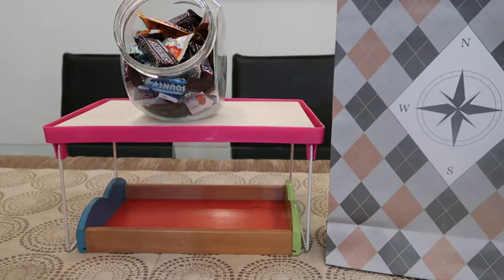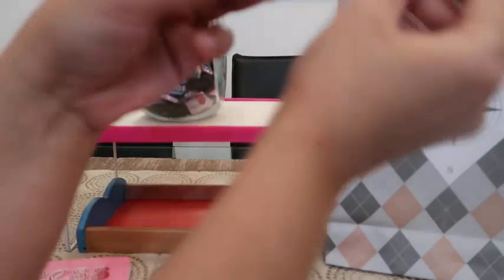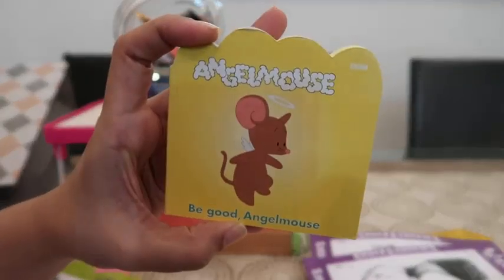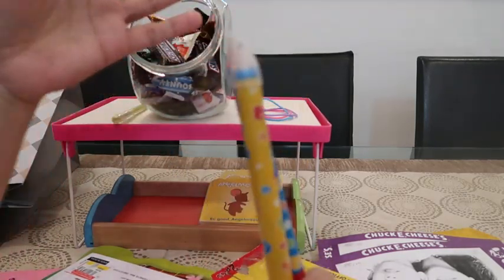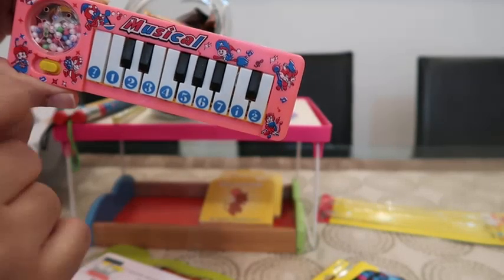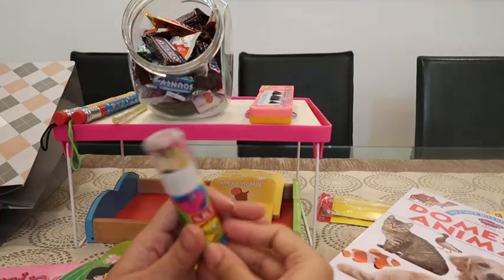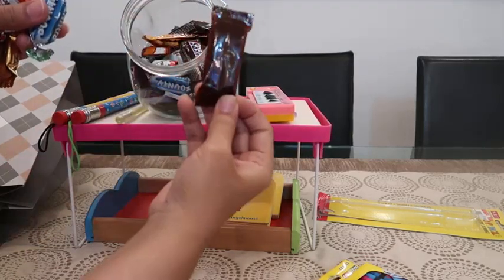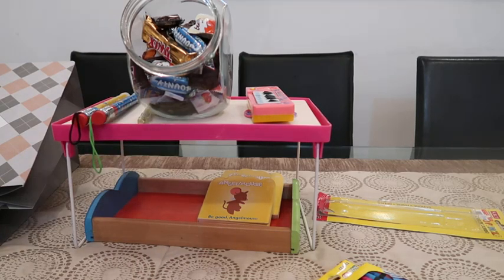Opening Birthday Goodie bags